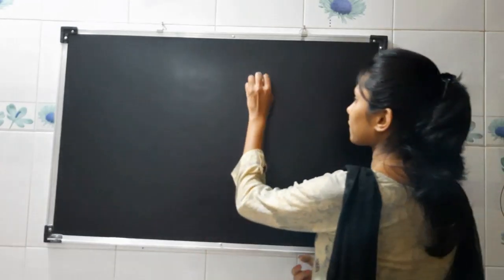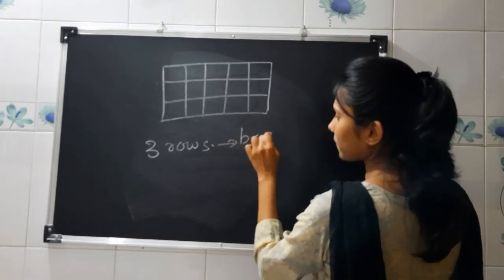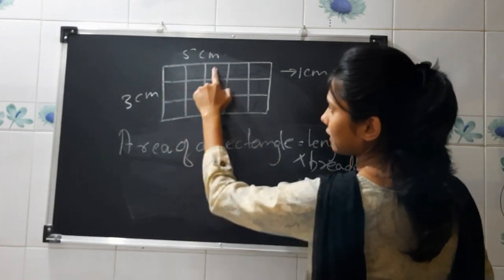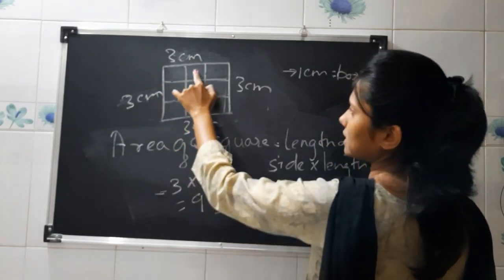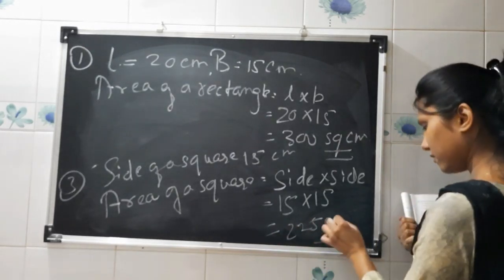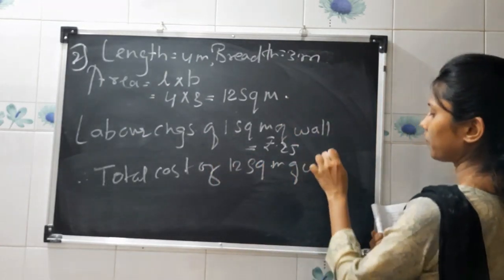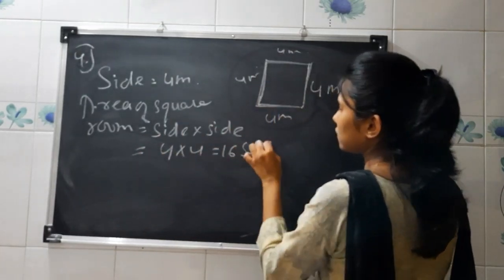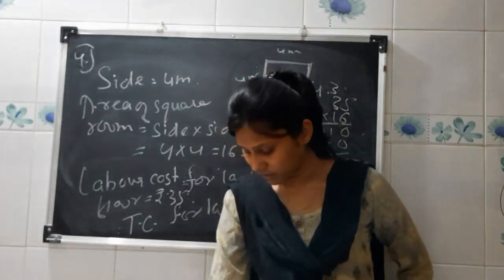Std 5th Maths Lecture Lesson no.12 Perimeter and Area Solved Examples of Page no.73